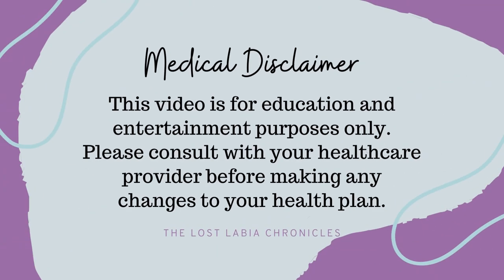What does tape have to do with fusing, emollient, and lichen sclerosus?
Hey, beautiful soul.

In today's video, I discuss how emollients (alongside a treatment plan) can help prevent fusing. I use my tape analogy to show how using emollient can really help skin from sticking together. If you want to watch the longer video on emollients, check it out

Important Links

Want to work with me? I offer 1:1 lichen sclerosus peer support calls.

Do you want to start your journey from painful sex to pain-free sex?

Time Stamps:

0:00 - introduction
2:13 - what is fusing?
6:43 - how to prevent fusing?
7:40 - using an emollient
9:50 - the tape analogy & outro

@thelostlabiachronicles on Instagram, Facebook, & TikTok